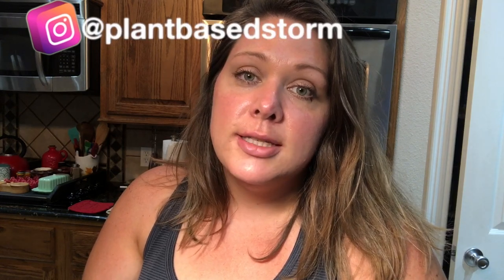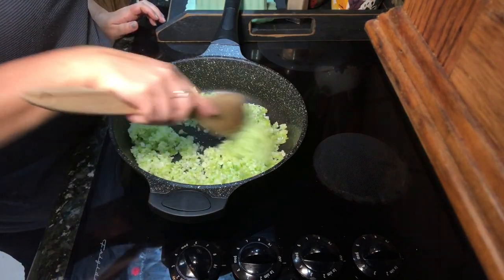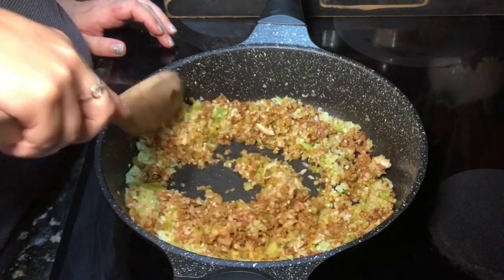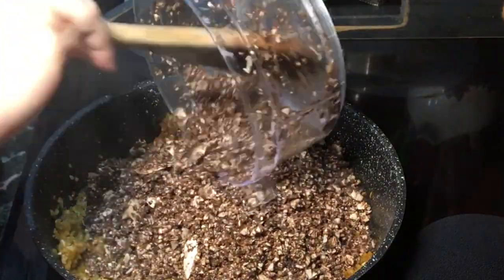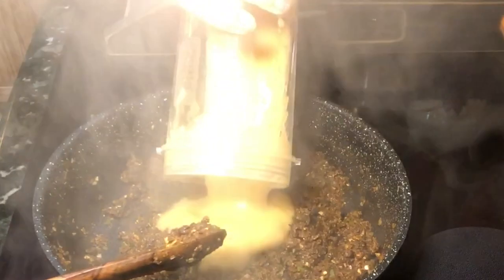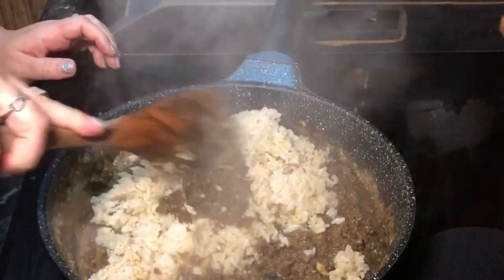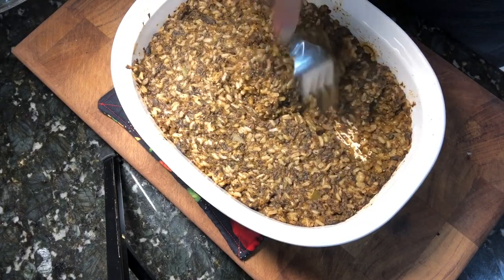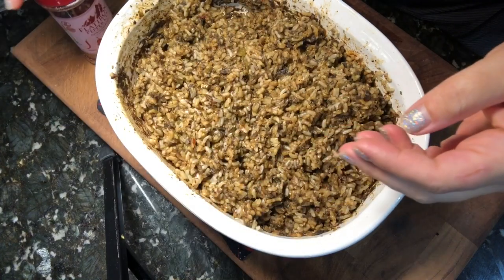DIRTY RICE | MAXIMUM WEIGHT LOSS | Plant Based and Easy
Hey y'all! Welcome. So excited to share this recipe today. It is actually a maximum weight loss recipe and plain delicious. It could be modified and use a creamier addition besides the cauliflower puree like soy milk + flour  to make it a bit richer but this is excellent as is!

This recipe makes a great side dish, main meal, take along for a party or holiday. I really hope you try this recipe and enjoy!

ALL TIME FAVORITE Red Pepper Flakes

Dr. McDougall's Program for Maximum Weight Loss

Recipe

SEASONING:
1-2 Tbsp. of sausage seasoning OR

Make a SOS Free Version:

1/2 tsp of garlic powder
1/2 tsp of onion powder
1 tsp of black pepper
3 tsp of paprika
1/2 tsp of smoked paprika ( optional if you do not have add this to the regular paprika to    make 3.5 tsp)
1 tsp of red pepper flakes, or more to taste (also optional)
1.5 tsp of sage

INGREDIENTS:

2 cups of steamed rice
2 onions, diced
1 bell pepper
6 large portabella mushroom caps ( about the size of your palm), de-stemmed and diced
-note (if you can not find the large ones use about (3)-8 oz packages of the baby bellas)
1 cup of cauliflower, steamed
1/2 cup of veggie broth or water ( the broth gives a little more flavor)

DIRECTIONS:

Add the bell pepper and onion to a non-stick skillet and water saute. Also add in all the spices at this point. Then add in the mushrooms and cook the mixture until they are tender and all the water has cooked out of the mushrooms.

Add in the steamed rice. ( I did 1 cup before baking but you can add both cups here if you like or you can wait and add the 2nd cup after like I did in the video).

Mix well.

Bake at 350 F for 30 minutes. Fluff with a fork and serve. I love to add additional pepper flakes to mine after fixing my plate. Pairs well with greens of any kind. Like broccoli, salads, or even cooked greens.

Come visit me @plantbasedstorm on Instagram, Facebook and Pinterest